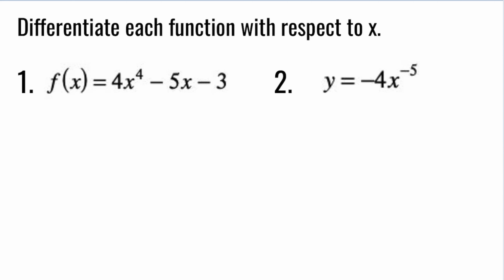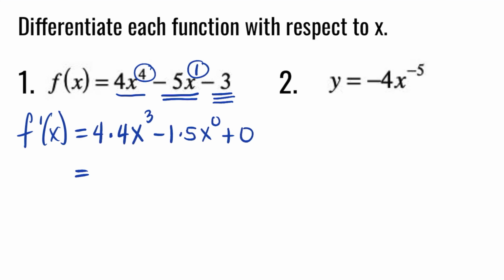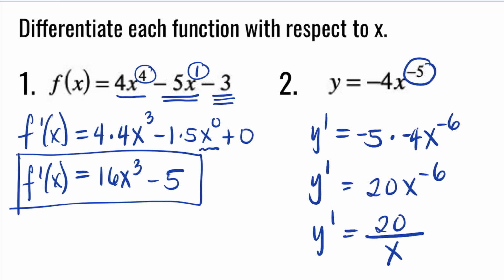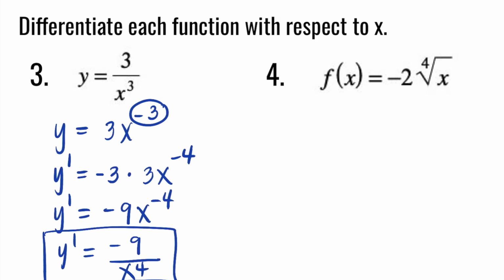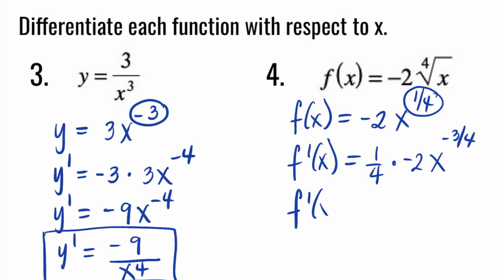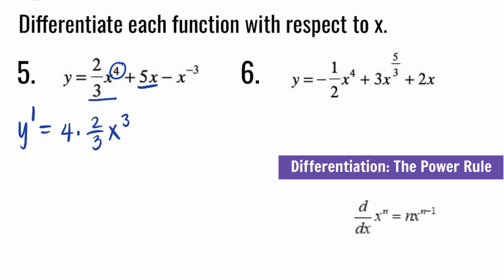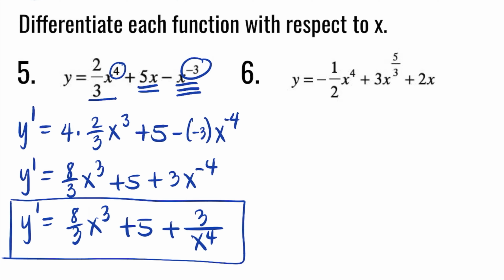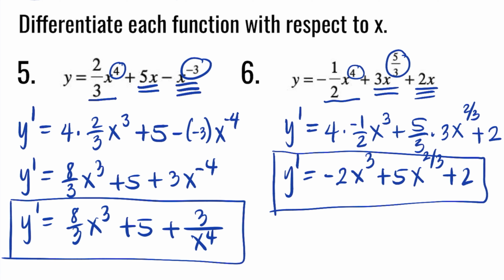How to find derivatives using the POWER & CONSTANT RULES?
This math video tutorial provides a practice involving differentiation rules.  It explains how to find the derivatives using the Power and Constant rules